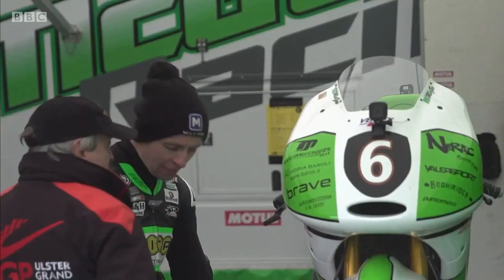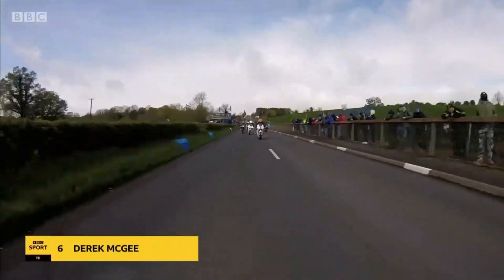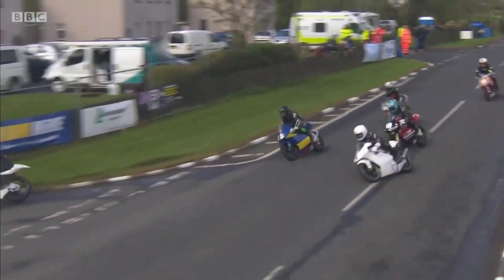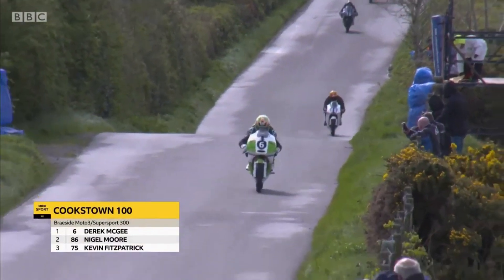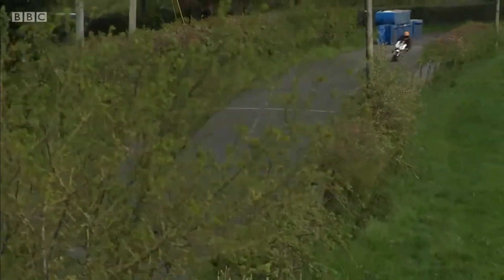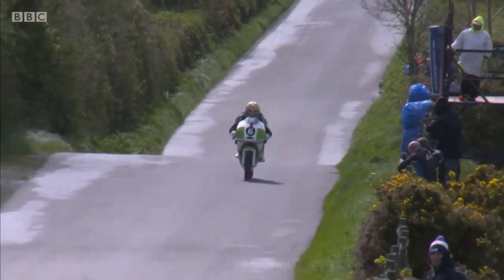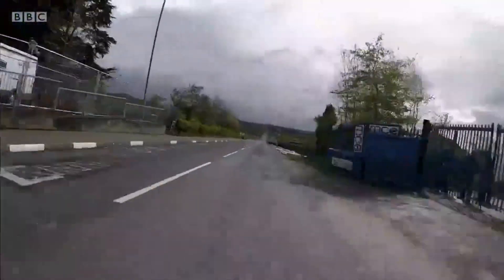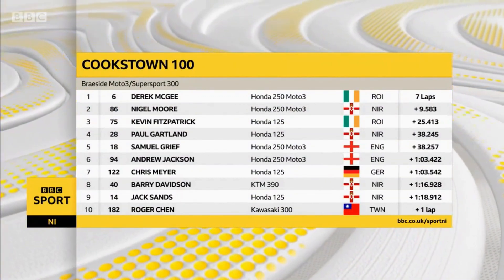2019 COOKSTOWN 100 - Moto3/125cc Highlights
Crediti: Greenlight Television / BBC